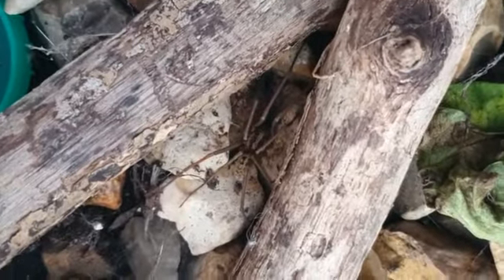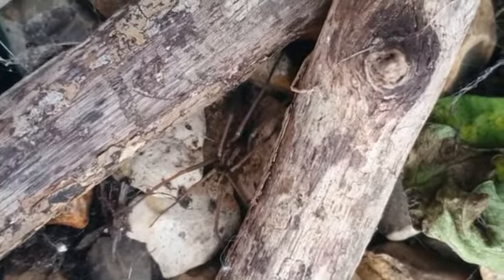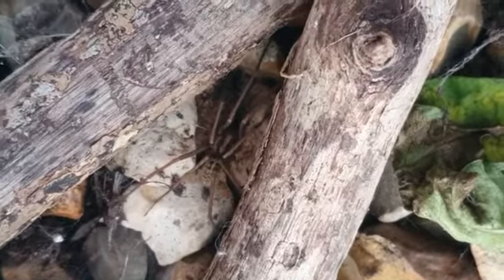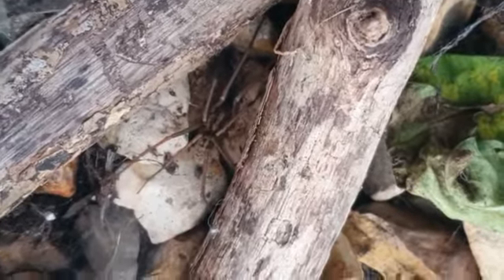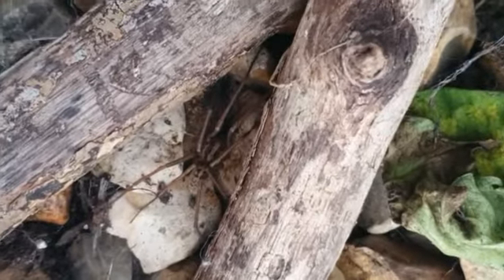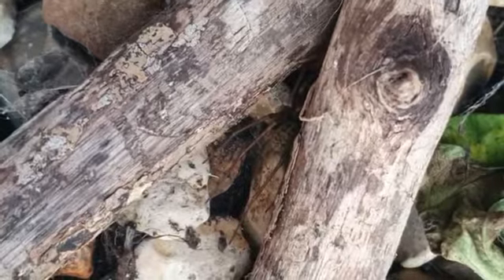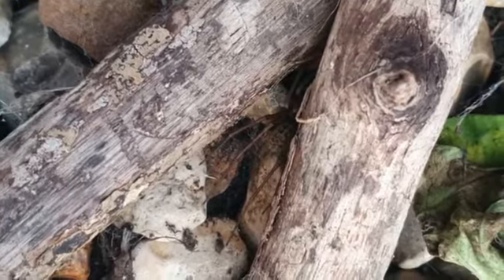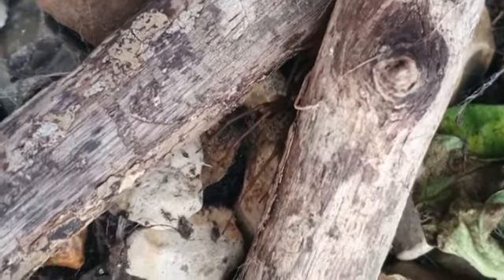house spider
Video from Brandon